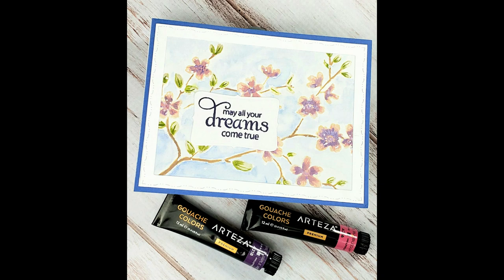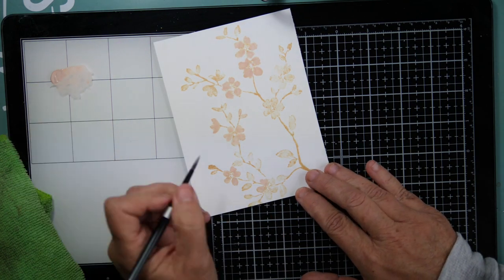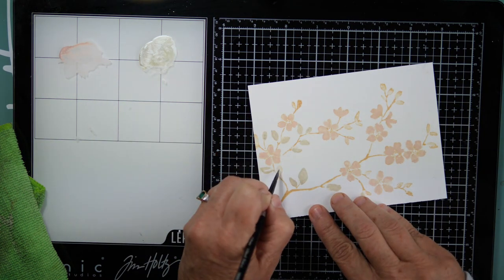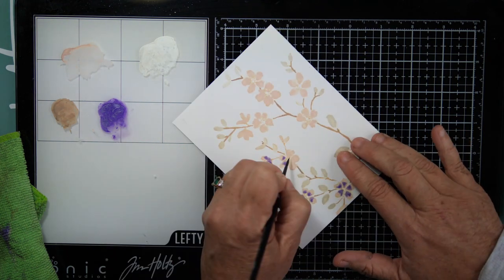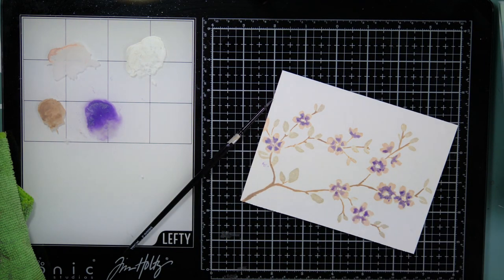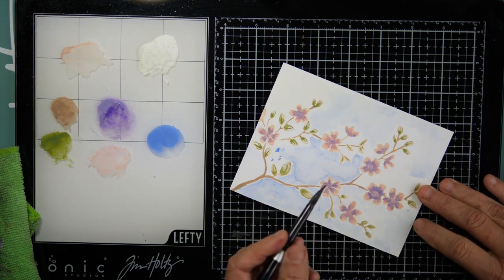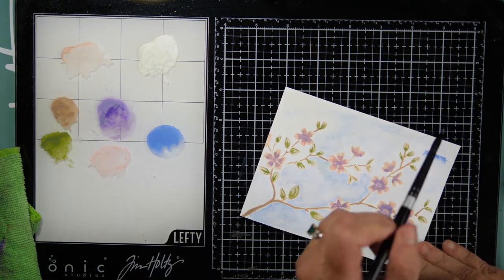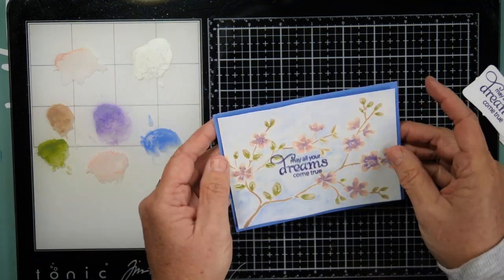Oh My... Gouache Beginner Faux Painting With Arteza Gouache Paint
Penny Black Products:
Blissful Blossoms and Sweet Wishes Stamps. Elegant Stitching Die
Pink Fresh Studio: Fancy Labels Die
Toffee, Sky Blue, Pearl Purple, Pearl Eucalyptus, Olive Green, Pearl Bubble Gum, Blush Pink
Gina K. Designs: Warm Glow Ink
Wendy Vecchi: Hydrangea Archival Ink
Holbein: White Gouache
Hero Arts: Lapis Cardstock
Black Velvet Silver Watercolor brushes: 2,4 and 8